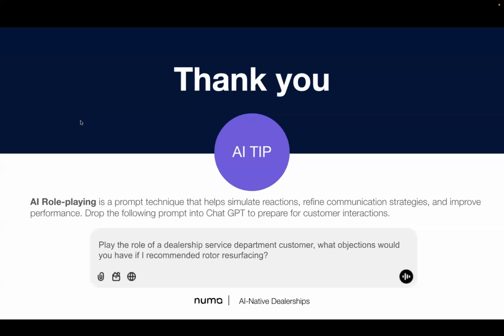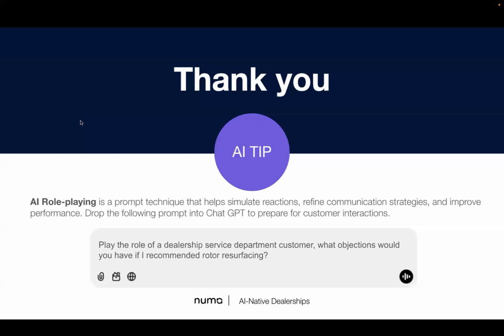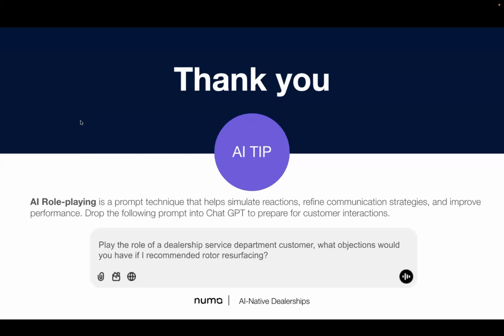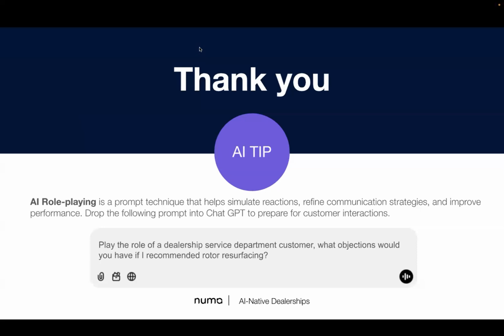Numa - Automotive AI Tip#1 (Drive the Drive Webinar, December 18th, 2024)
Unlock the power of AI to elevate your dealership's customer service game! In this segment of the Drive the Drive webinar, Executive VP Automotive —Derek Simonds shares a game-changing AI tip to help service departments improve customer interactions and boost sales. Learn how to use AI role-playing to simulate real-world customer scenarios, refine communication strategies, and easily overcome objections.

Key takeaways include:
- Using AI to identify and address common customer objections (e.g., rotor resurfacing recommendations).
- Enhancing team training through role-playing scenarios that improve performance and confidence.
- Simple prompts you can use with ChatGPT to prepare for challenging customer conversations.

Take your service department to the next level by integrating AI-driven tools that streamline operations and delight your customers. Watch now to see how this innovative approach can transform your results! 🚗🤖